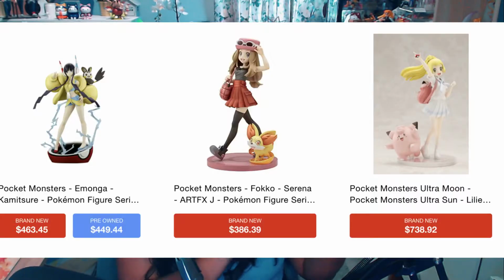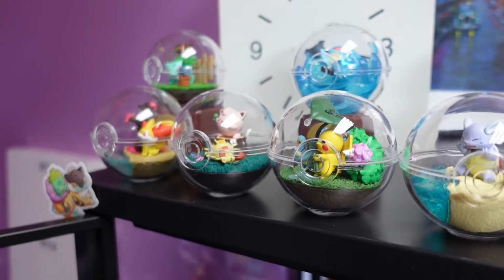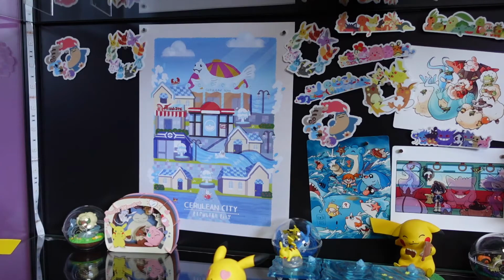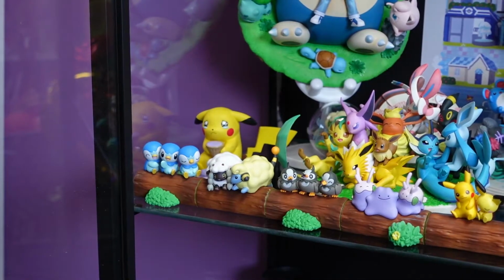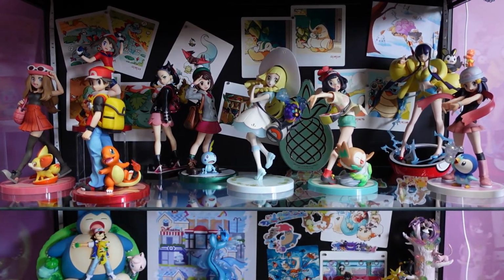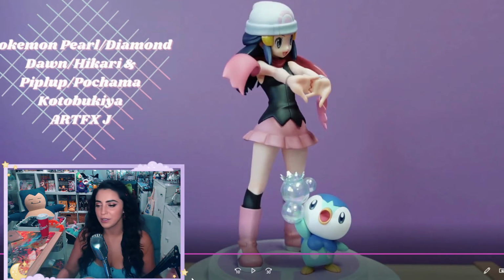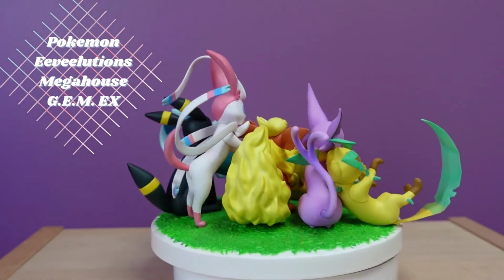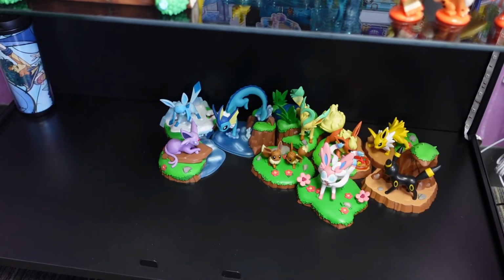My $1,500+ Pokemon Collection ~Kotobukiya May & Torchic Figure Unboxing ~ figures, art & more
My collection might not be all that impressive but I'm pretty proud of it XD and I tried really hard to make it under 30 minutes but obviously not hard enough.
Do you have any fave figures, any Pokemon figures you want to wish into existence? Just curious.